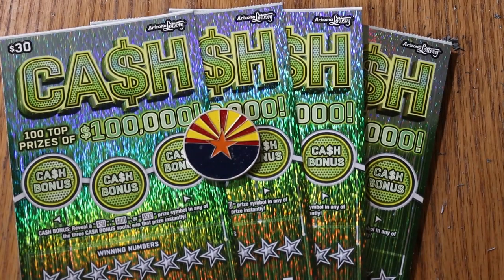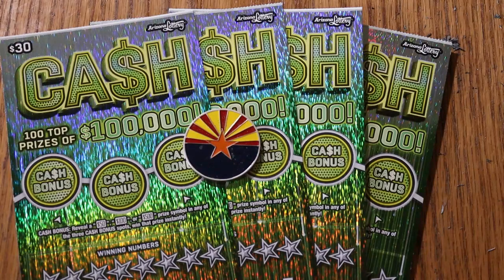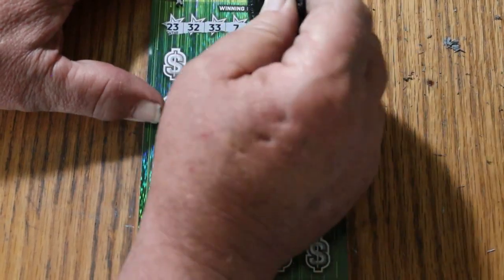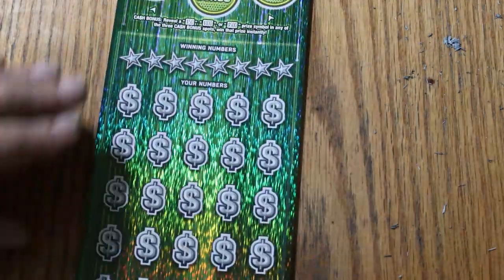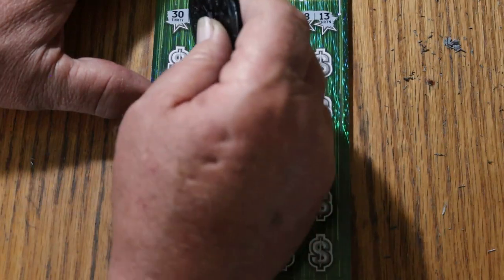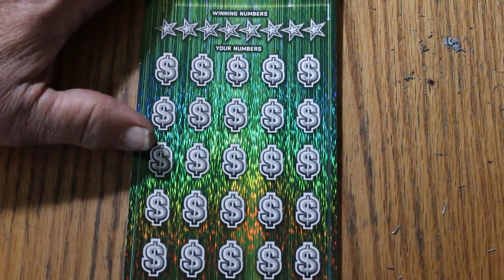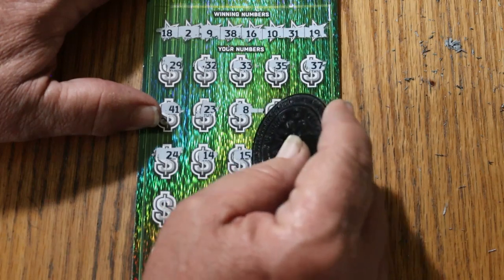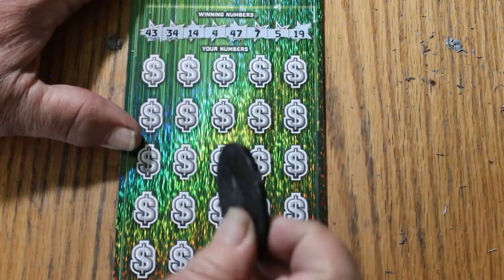💥FOUR ARIZONA $30💥CASH💥